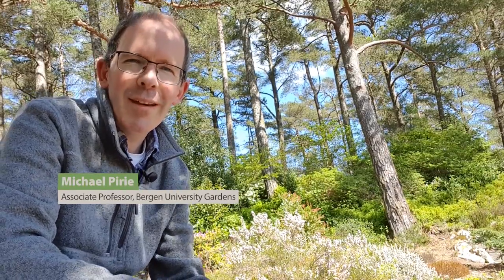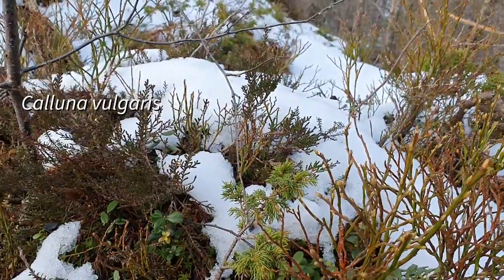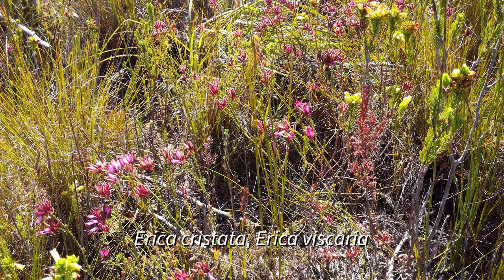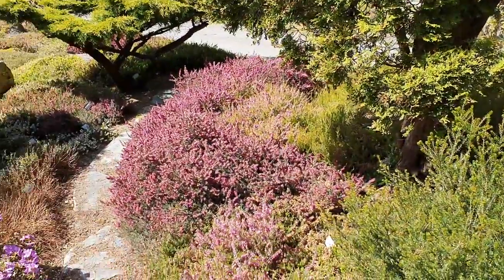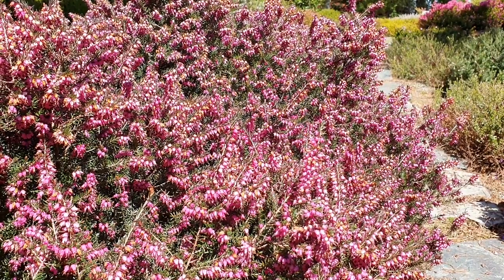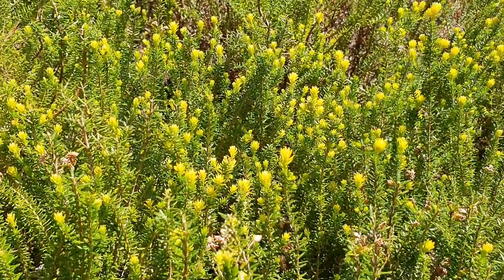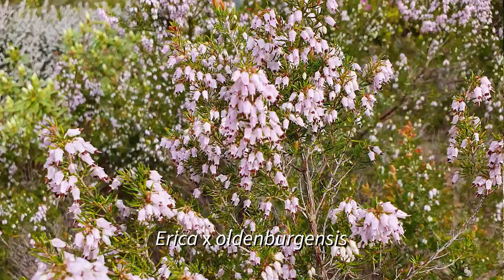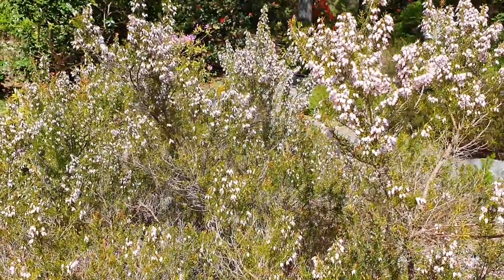Hybrids of European heathers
Heathers and other Ericaceae species often grow together, but naturally occurring hybrids are rare. Join UiB’s Michael Pirie looking at Erica hybrids in the heather garden at the Arboretum.